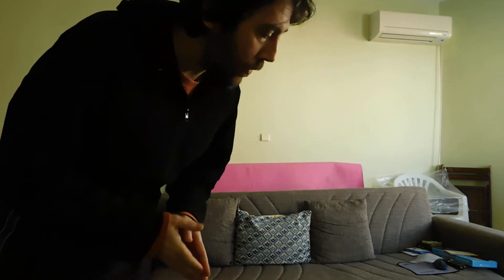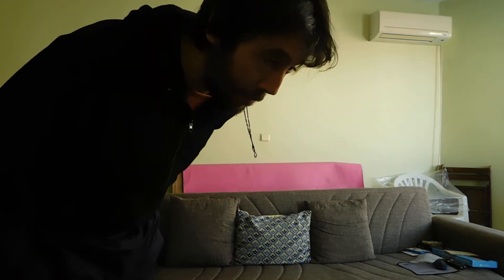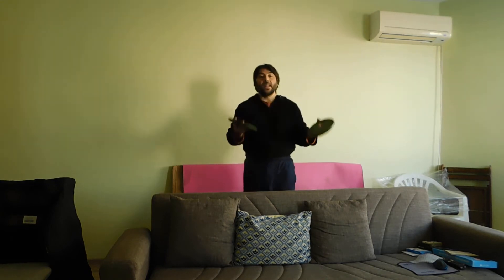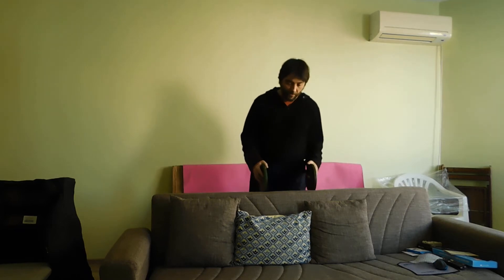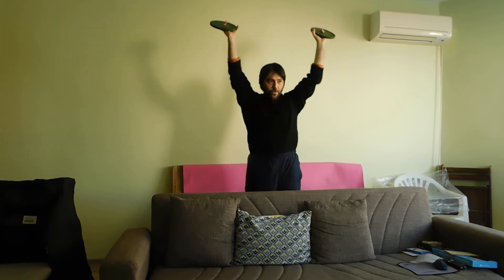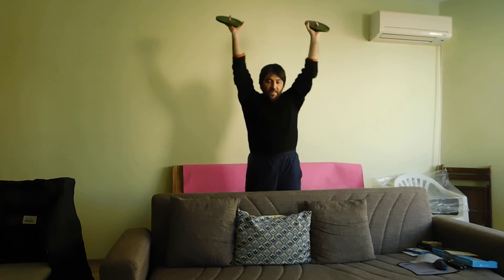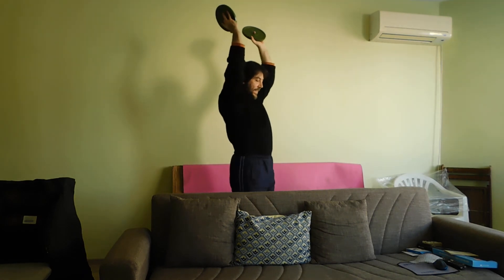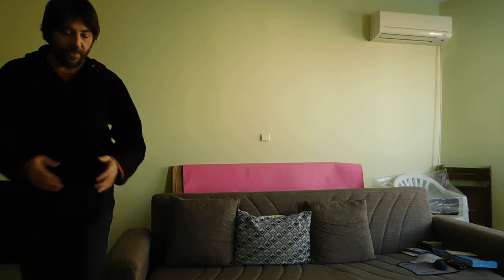08 How to Train Your Muscle 6 min.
Morning workouts before gaming.